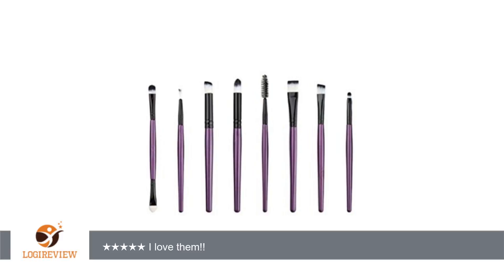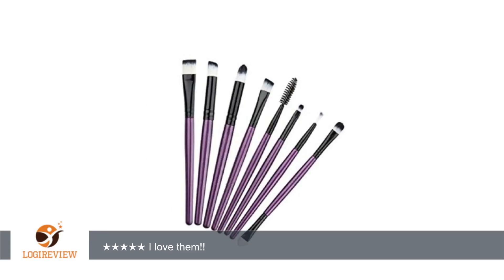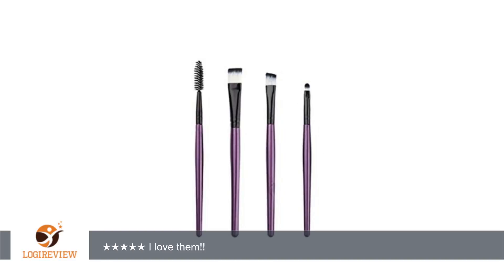Lookatool 8Pcs Cosmetic Eyebrow Eyeshadow Brush Makeup Brush Sets Kits Tools (Purple) | Review/Test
Review about   Lookatool 8Pcs Cosmetic Eyebrow Eyeshadow Brush Makeup Brush Sets Kits Tools (Purple)